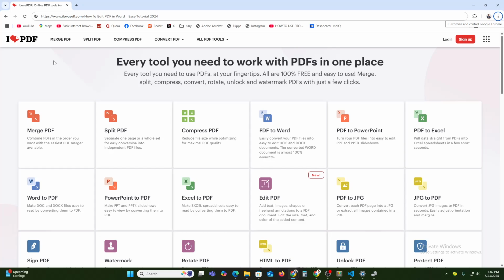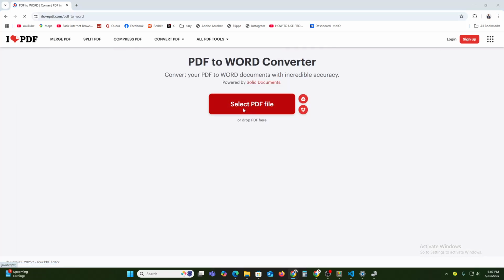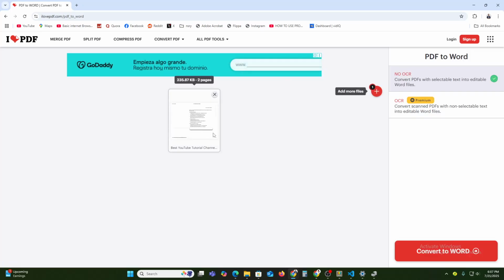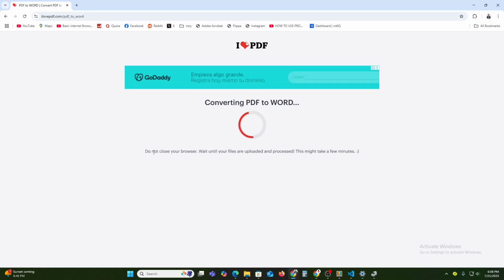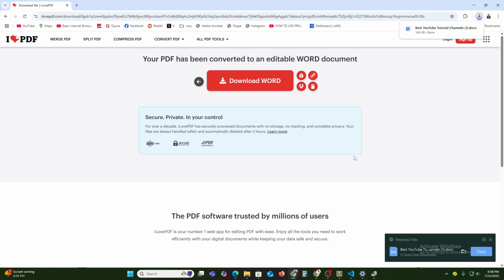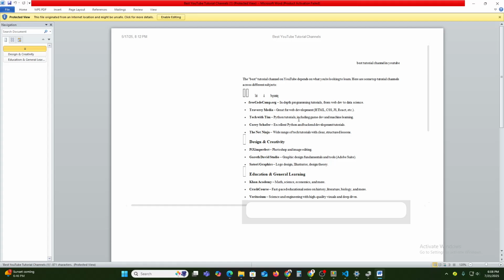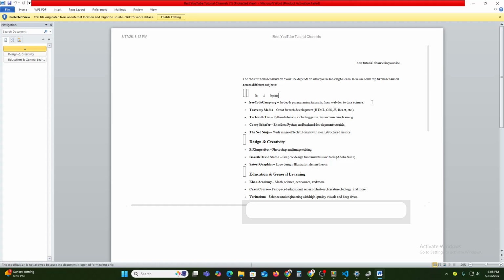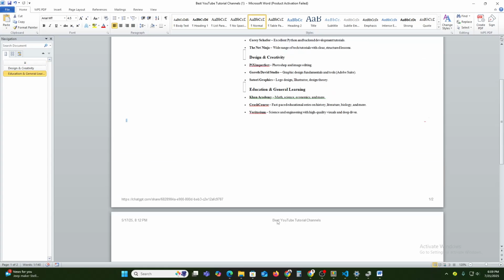How To Edit PDF in Word - 2025 (Easy Tutorial)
In this video, you'll learn how to edit PDF in Word step by step using simple tools. We’ll show you how to open a PDF file in Microsoft Word, make changes, and save it correctly. This method works for both basic and advanced edits, and it's useful for students, professionals, and anyone working with PDF documents. Related keywords include convert PDF to Word, edit PDF text, and Word document formatting.